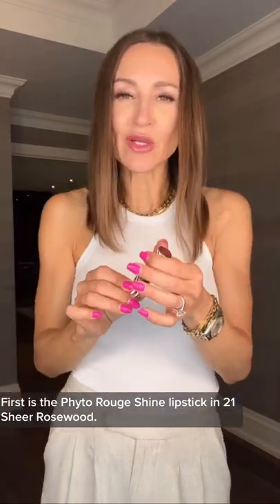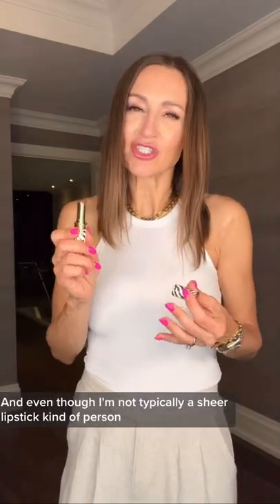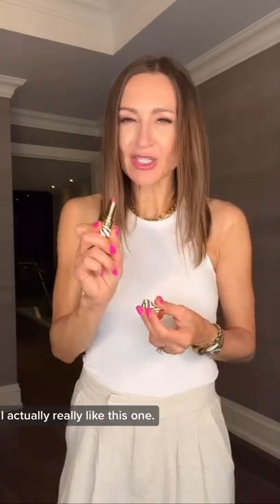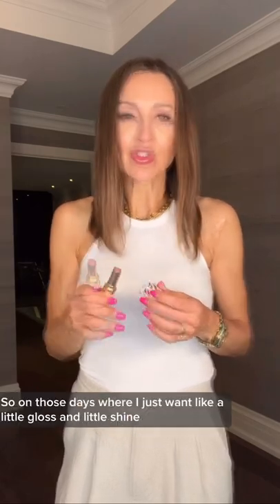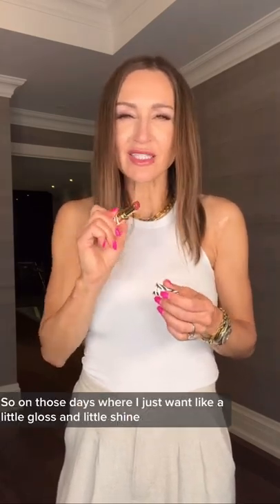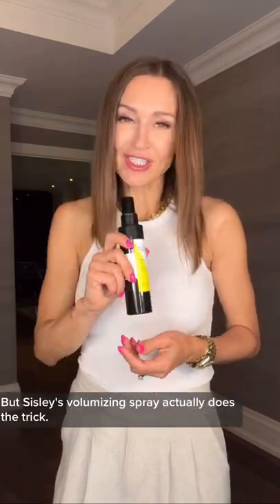Sisley Paris Product Review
Products gifted by Sisley Paris. Views are my own.